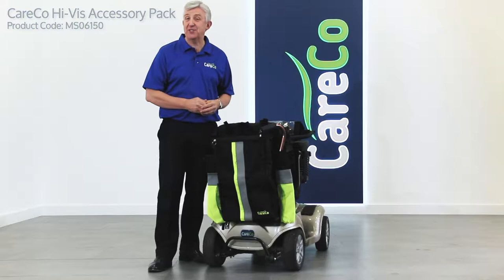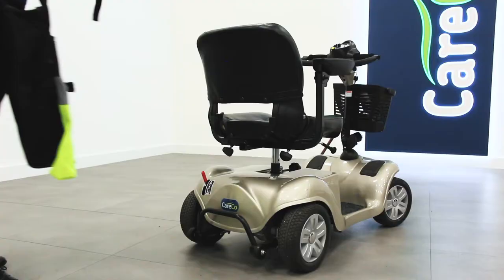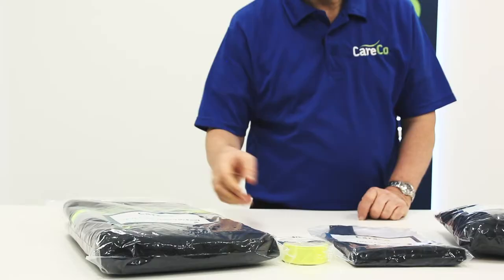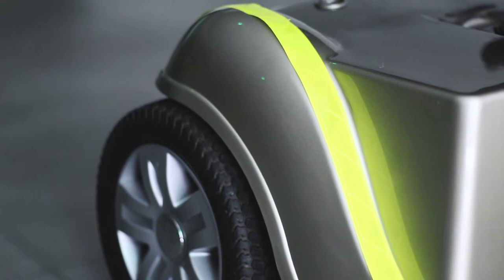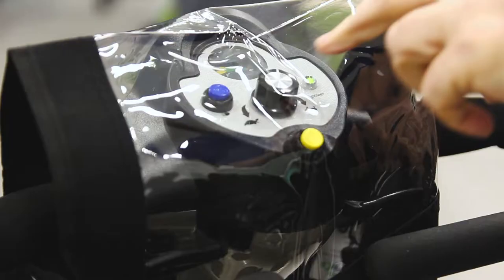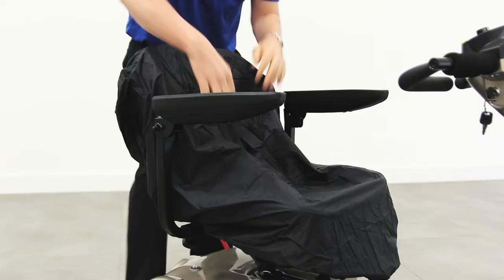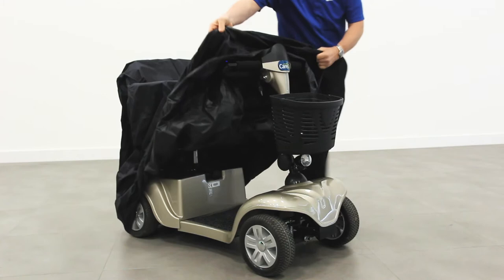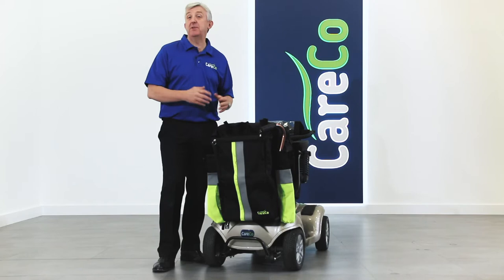CareCo Hi-Vis Scooter Accessory Pack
The CareCo Hi-Vis Accessory Pack is a collection of some of the very best mobility scooter accessories designed to keep you and your scooter protected from both the elements and dangers on the road.